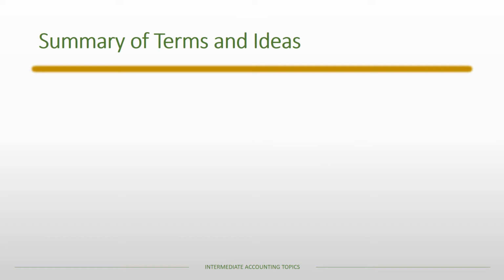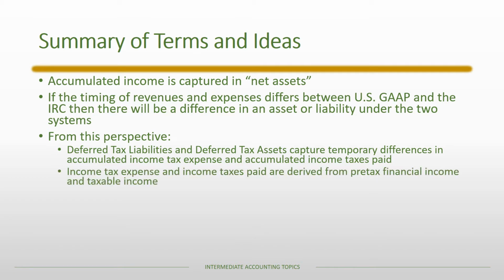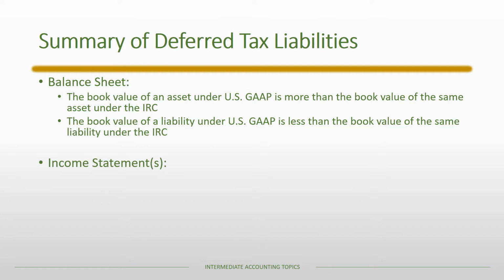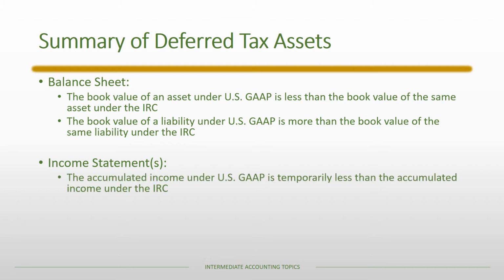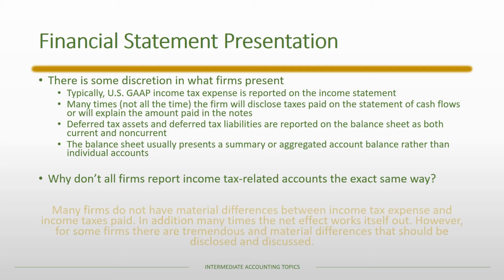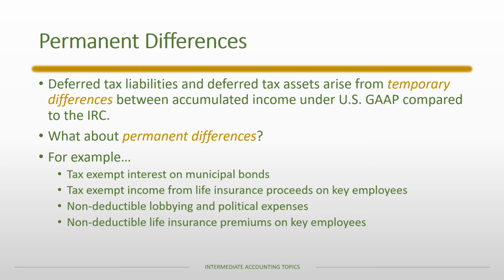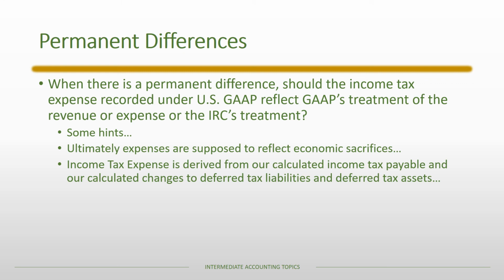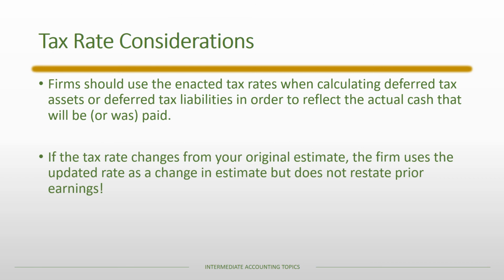Deferred Taxes Concluding Concepts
This lecture summarizes the concepts from accounting for income taxes.